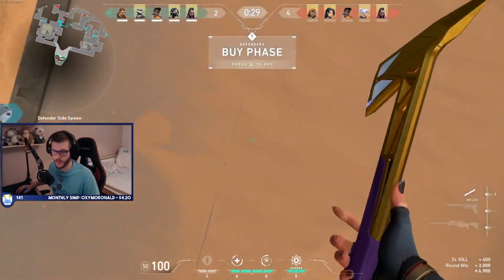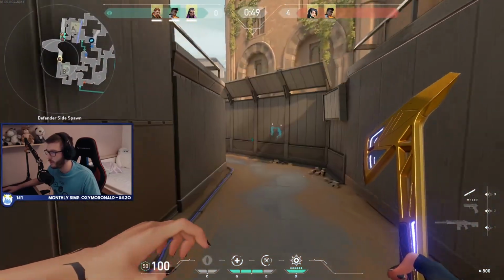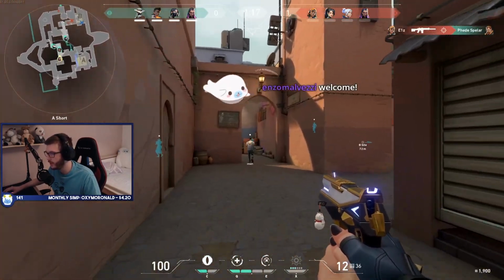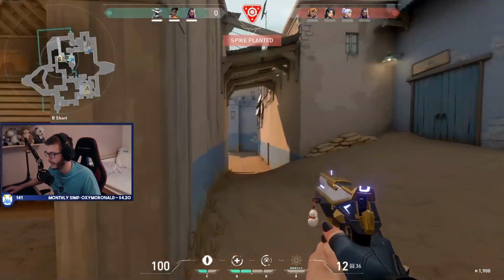Reyna Beginner Guide & Overview in Valorant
I played quite a few matches of VALORANT with Reyna so far and she's a great character for all your fraggers out there.